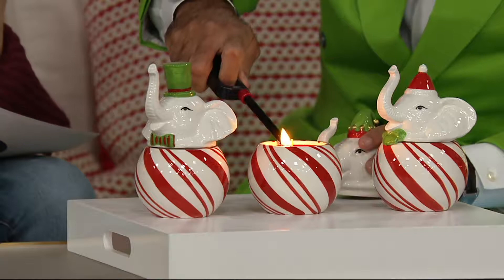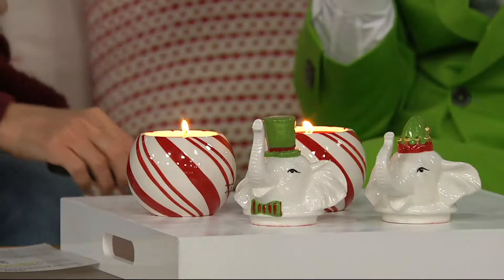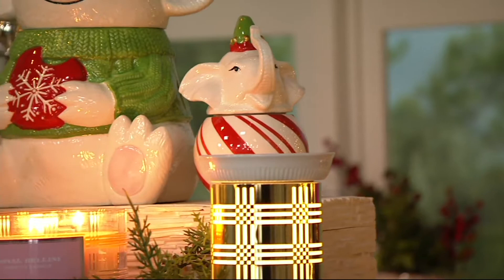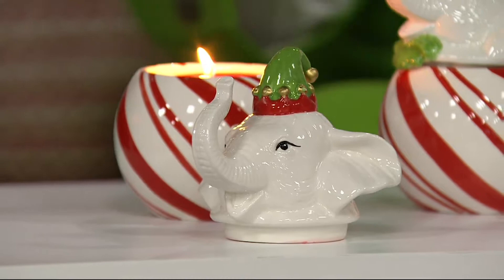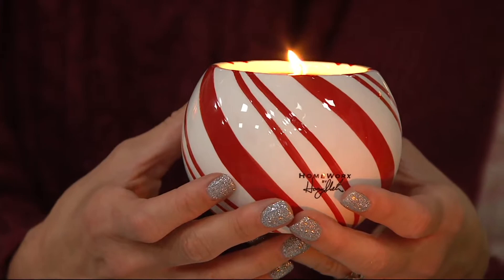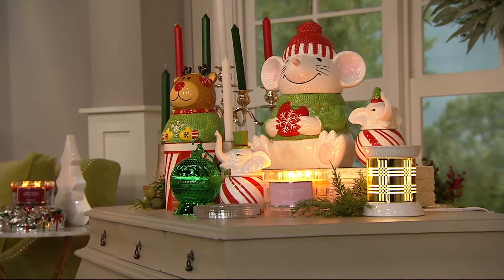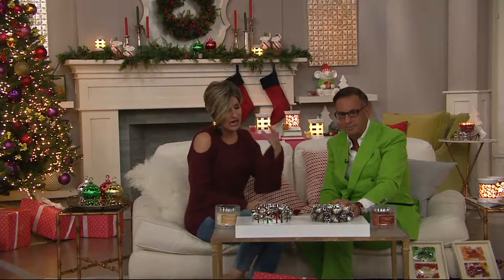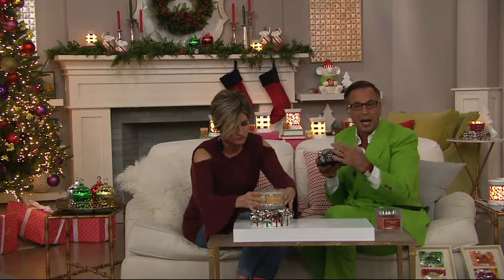HomeWorx by Harry Slatkin S/3 Ceramic Elephant Filled Candles on QVC